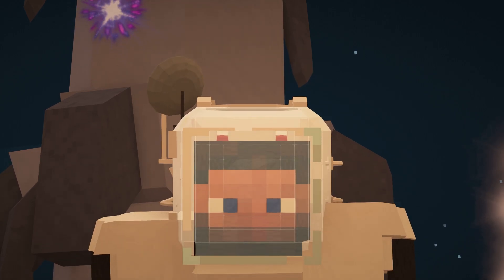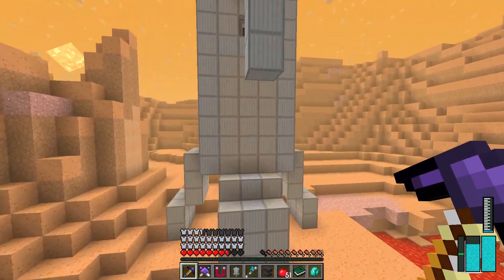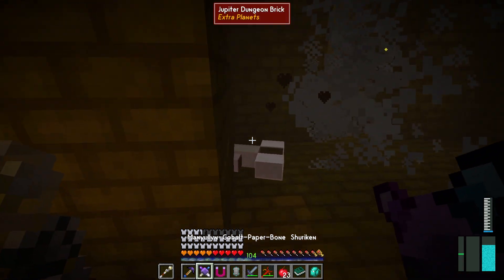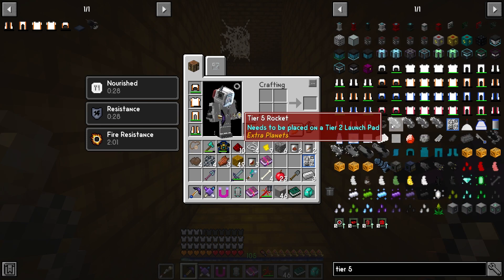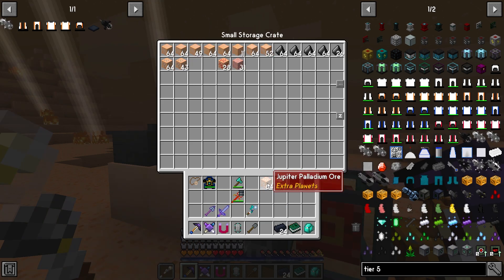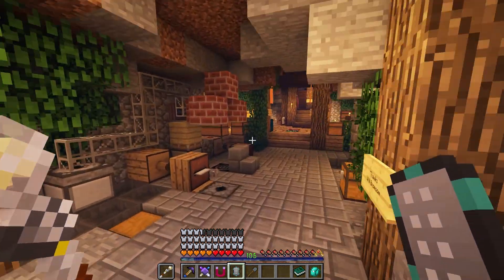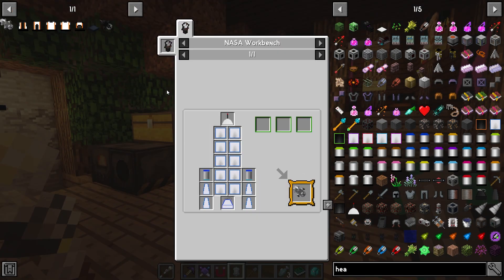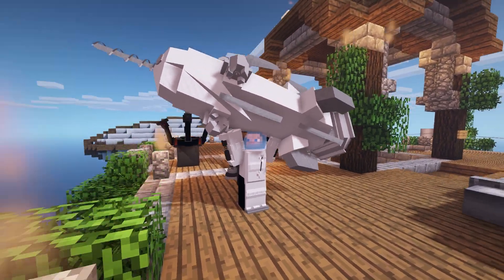SevTech: Ages of the Sky Ep. 48 Galacticraft Tier 5 Rocket + Jupiter Boss Battle